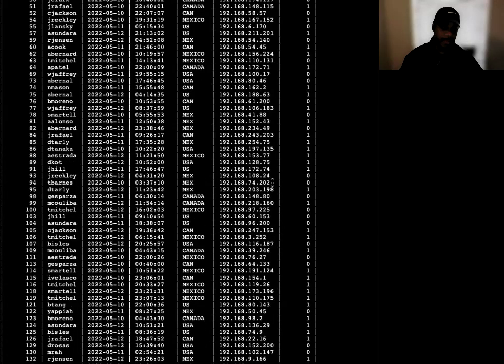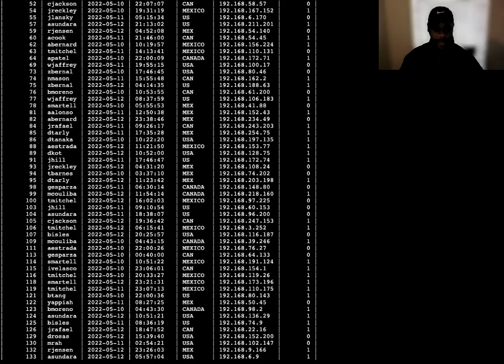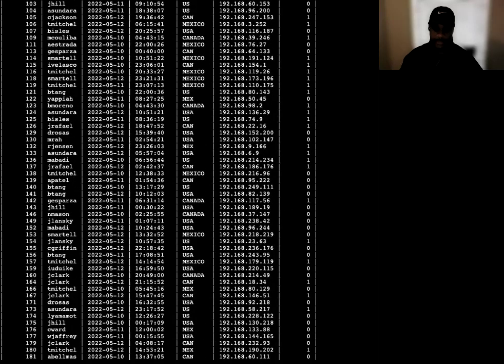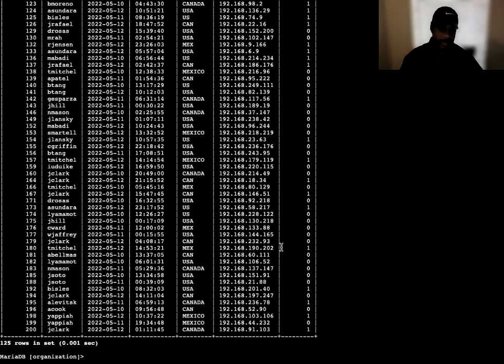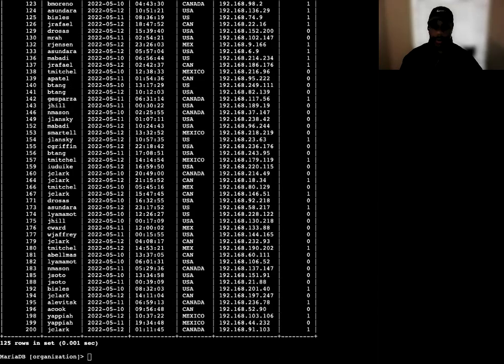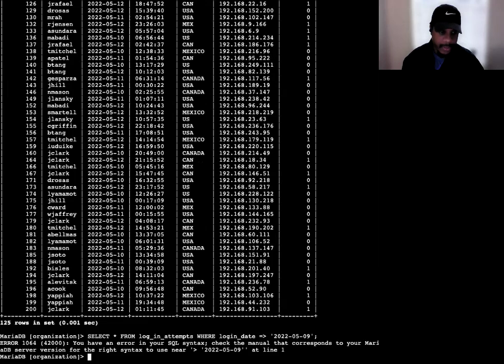Applying more filters in SQL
Level Up Your Security Game: Master Date & Number Filtering in SQL!
Feeling lost in a sea of dates and numbers within databases?
This video equips you with essential SQL filtering skills to target specific data based on dates, times, and numeric values, empowering you to uncover critical security insights efficiently.

Why is date and number filtering crucial for security analysts? Dates and numbers are vital in security investigations.

Filtering allows you to:

Investigate security incidents: Pinpoint suspicious login attempts based on specific dates and times.
Prioritize updates: Identify machines needing patches by filtering based on patch dates.
Focus on relevant activity: Analyze user behavior within specific timeframes to detect anomalies.

In this video, I guide myself through:

Essential operators: Master operators like =, BETWEEN, and more to filter numeric and date/time data.

By the end of this video, I'm able to demonstrate:

Crafting SQL queries with precise filters for dates, times, and numeric values.
Extracting targeted data from databases for focused security analysis.
Effectively investigating security incidents and prioritizing actions based on filtered data.